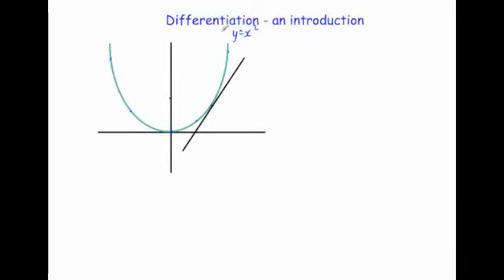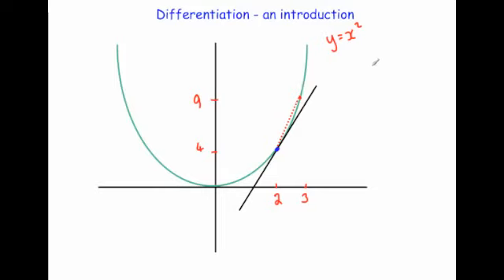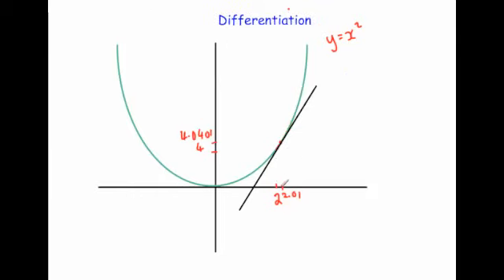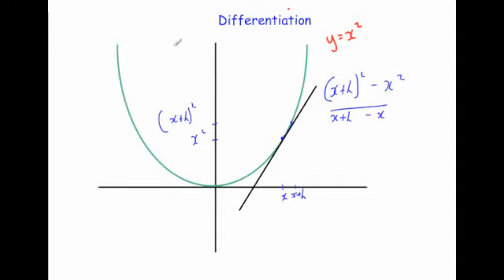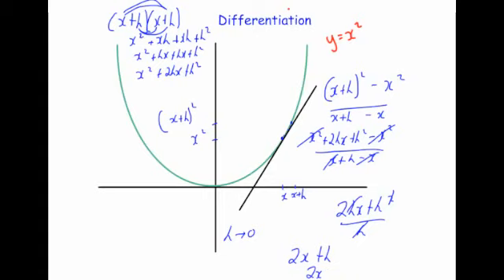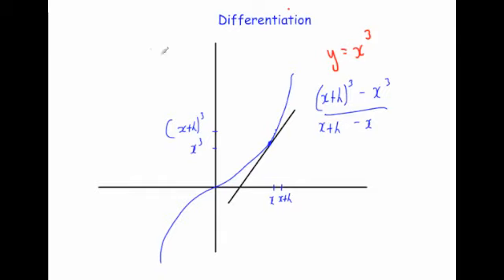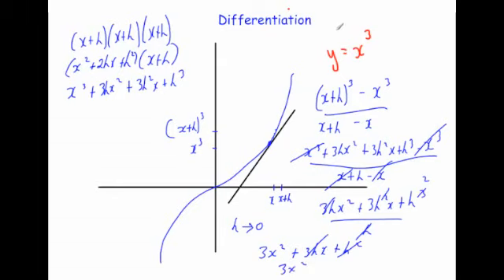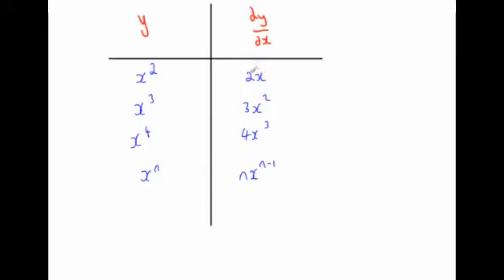Differentiation.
Aimed at equipping Learners with skills of dealing with differention.